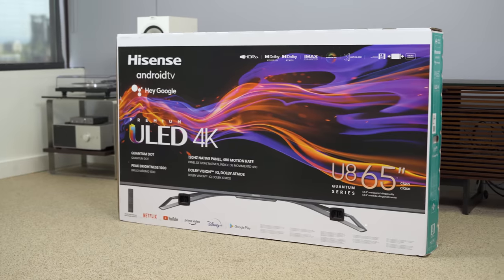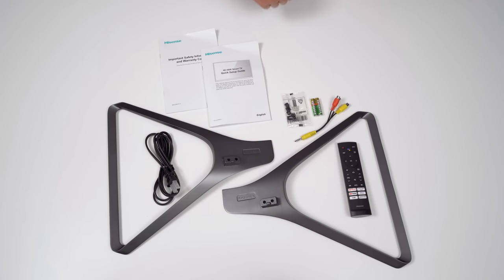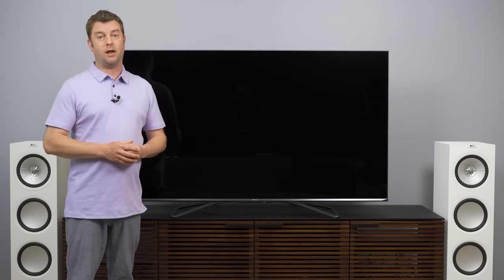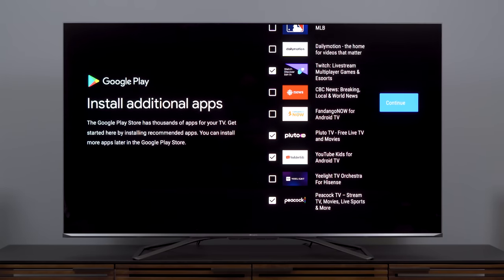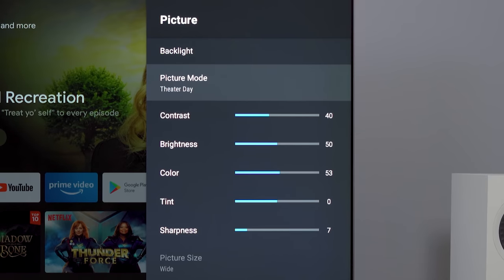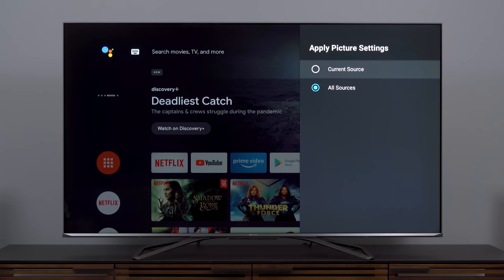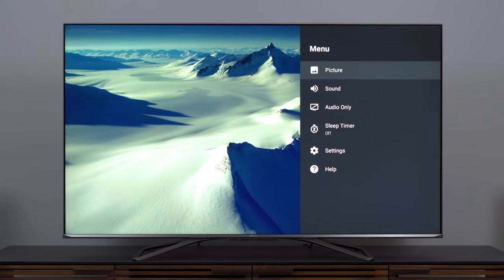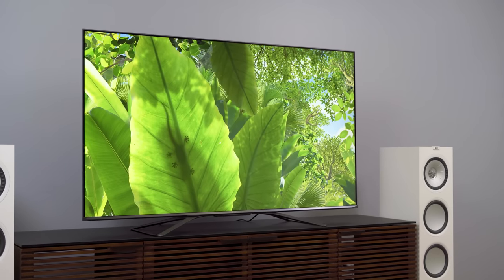Hisense U8G unboxing, settings, impressions | Next level Hisense?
The new Hisense U8G swings in to replace the popular H9G from 2020. Will it be even brighter with better black levels? And what other upgrades can we expect? We get started with unboxing and setting up the U8G, then get some first impressions on the way to our full review.

00:00 Intro
01:30 Unboxing
02:02 Stand assembly
02:24 Back of the TV/Port selection
03:03 Design & Aesthetics
03:48 TV Setup
06:06 Picture Settings Overview
08:29 SDR Picture Settings
08:57 HDR Picture Settings
09:51 Dolby Vision Picture Settings
10:54 First Impressions